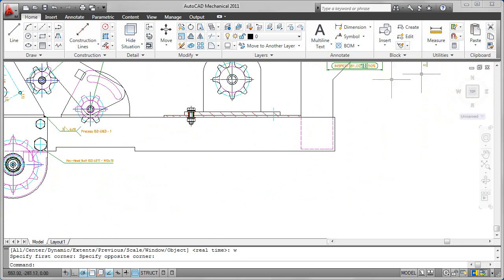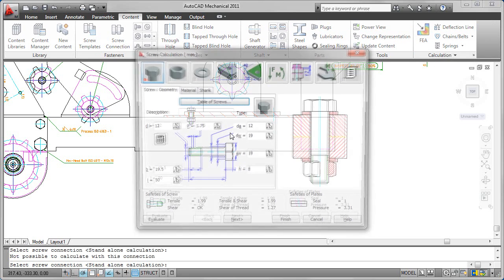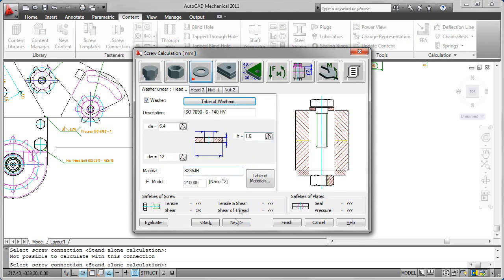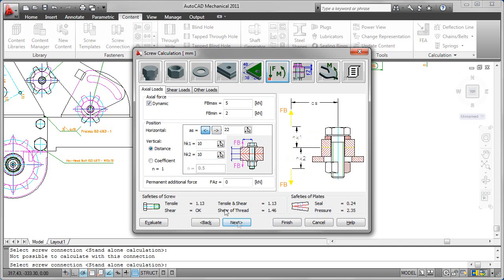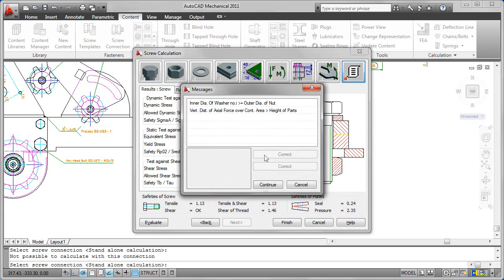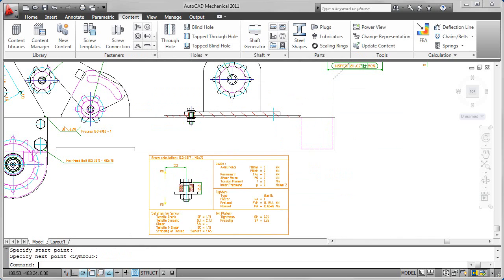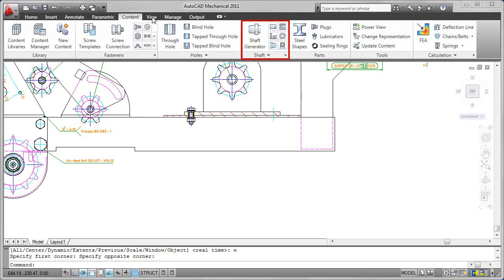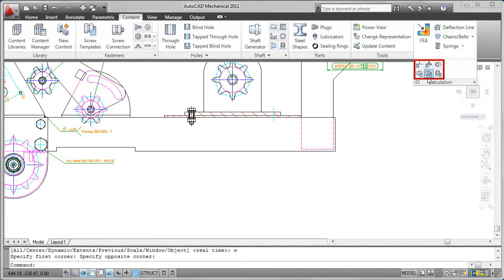autocad_mechanical_2011_09_machinery_demo_us.wmv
El programa de diseño y dibujo AutoCAD® Mechanical es AutoCAD® para industria y fabricación, concebido específicamente para acelerar el proceso de diseño mecánico. Además de toda la funcionalidad de AutoCAD, el líder mundial de CAD, contiene completas bibliotecas de herramientas y piezas normalizadas que automatizan las tareas de diseño habituales. AutoCAD Mechanical aporta significativas ganancias de productividad y ahorra incontables horas de diseño.